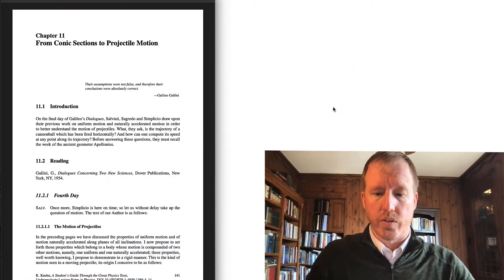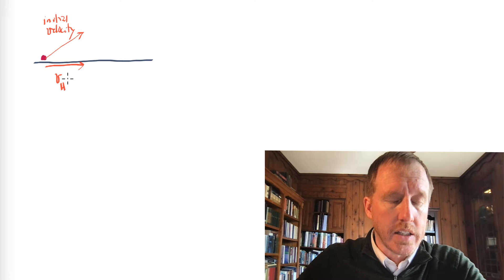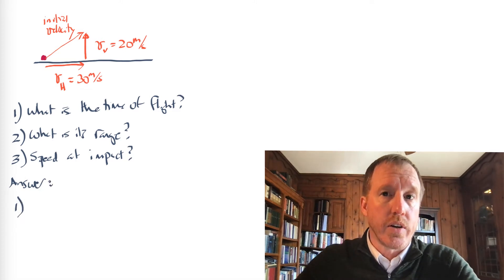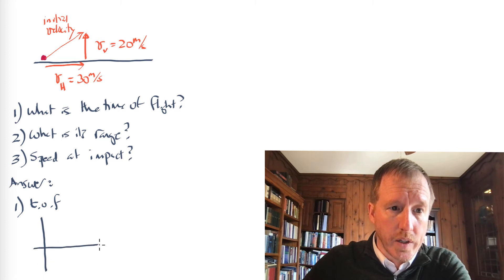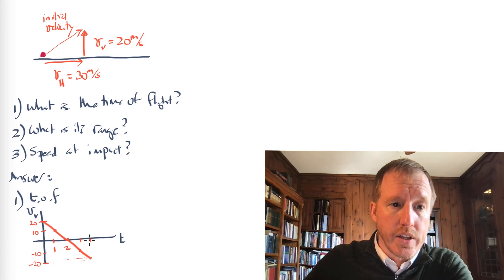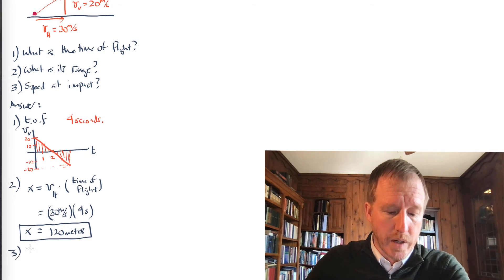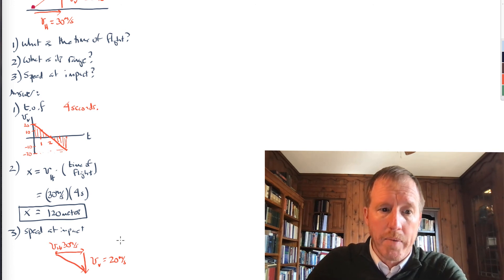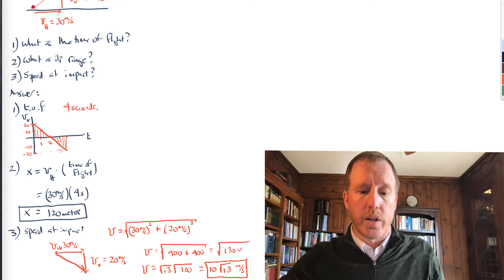From conic sections to projectile motion (ASGv2Ch11Lect04)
Enough theory; let's do a projectile motion example problem.  Well, I take it back: this involves some theory.  How do you compute the time of flight and the range of a launched projectile?